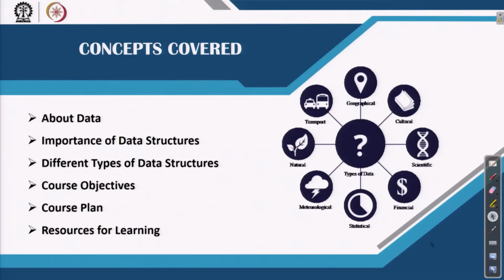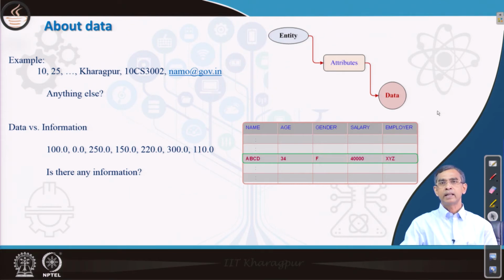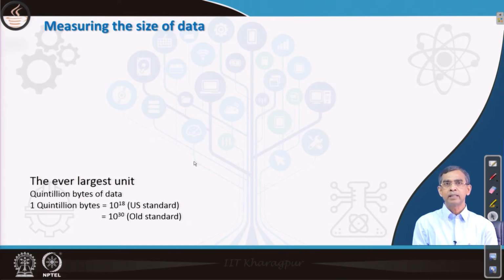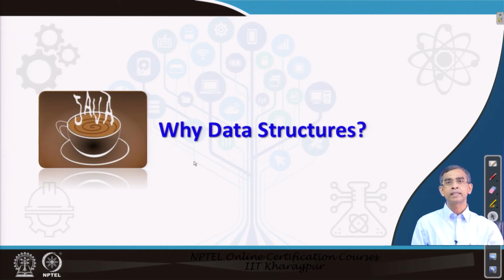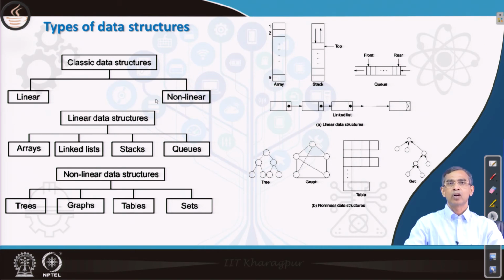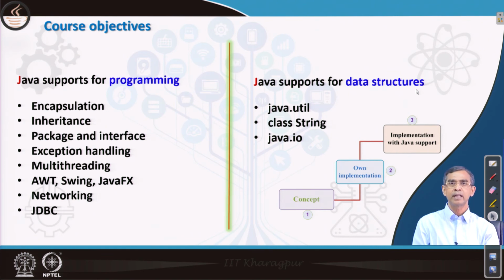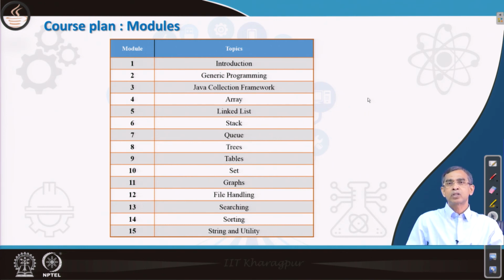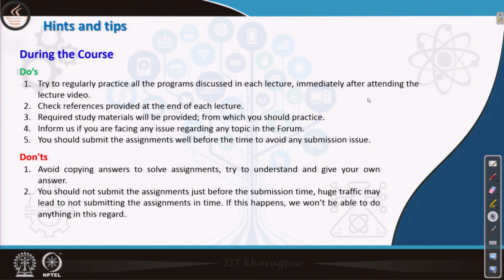Data Structure And Algorithm | Using Java | Lecture 01 Introduction and Course Plan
Introduction Lecture 1

Faculty - iiT Rookee